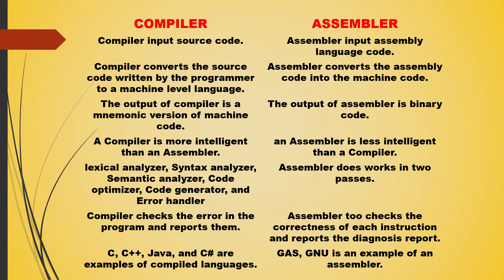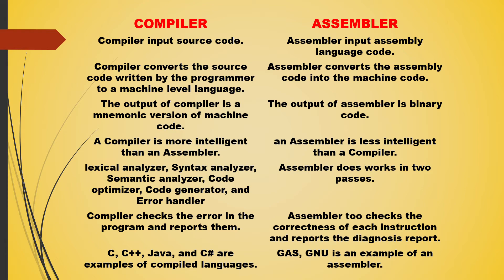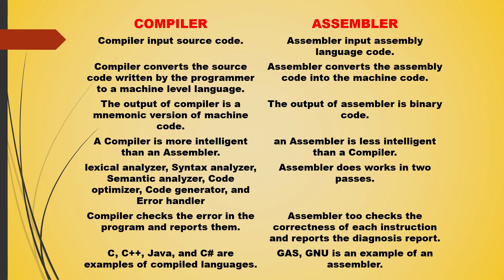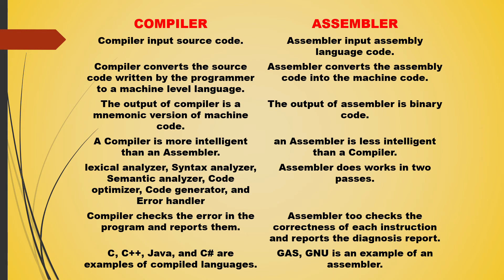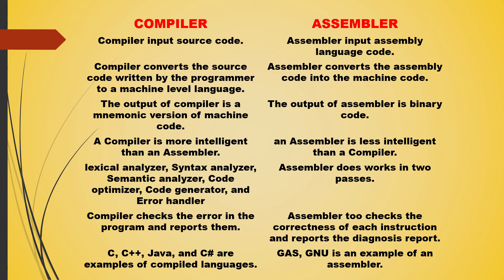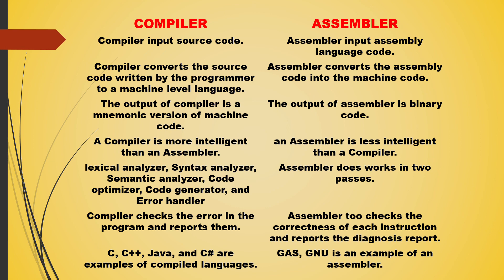Difference Between Assembler & Compiler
Hello Everyone